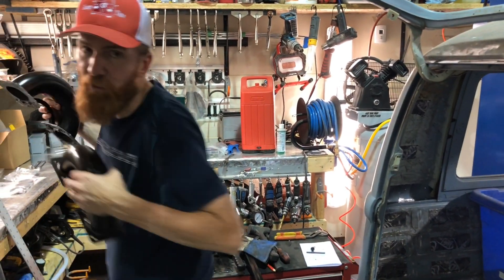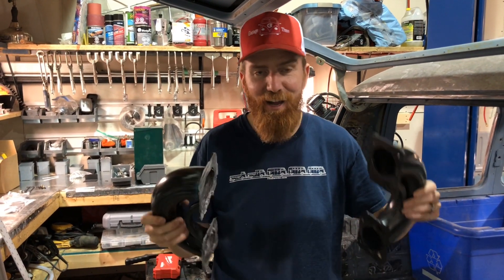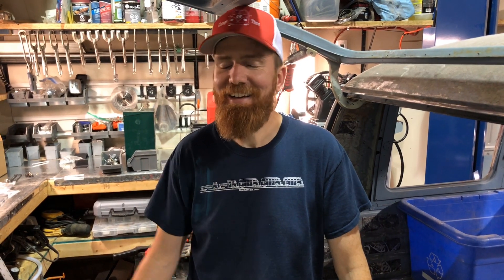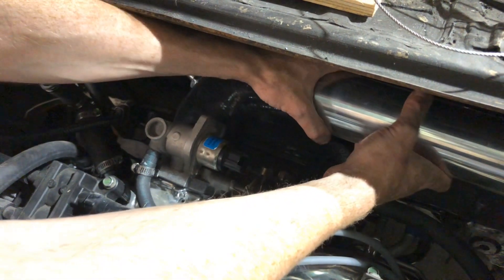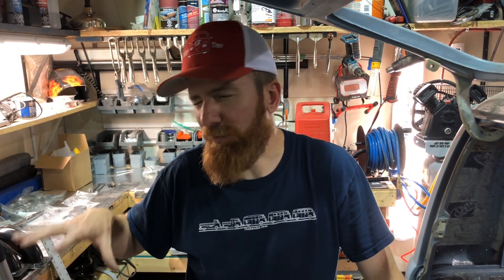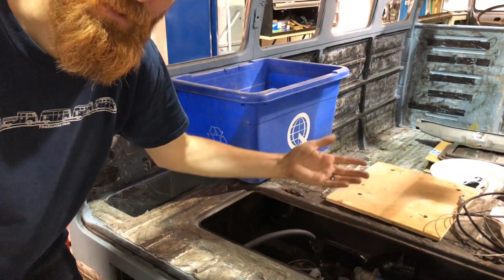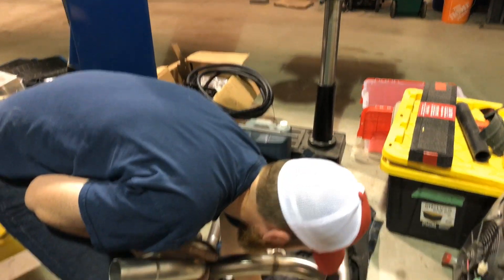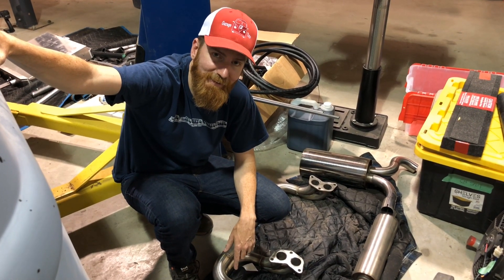VW Bus - Subaru Swap - Throttle body Reverser - Episode 12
In this episode of Garage Time, Mike shows the throttle reverser for the Subaru conversion.